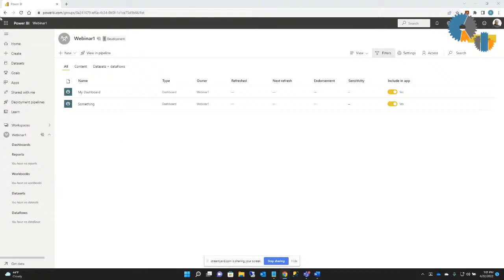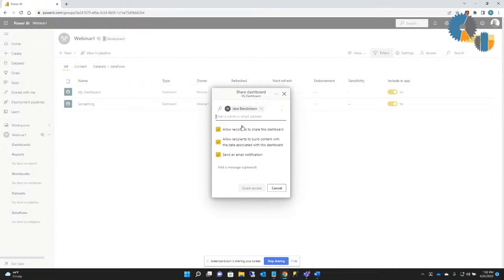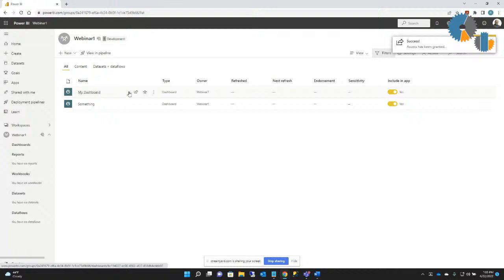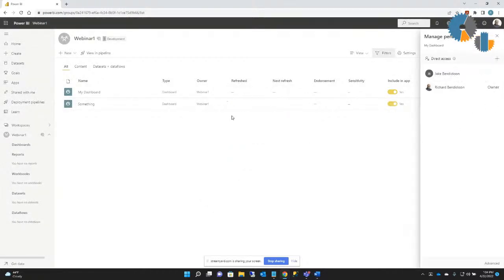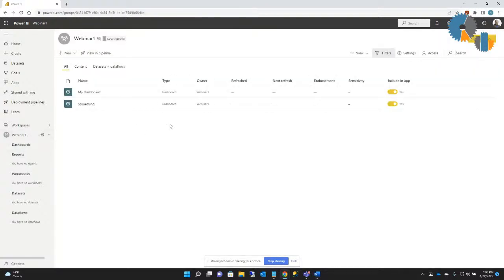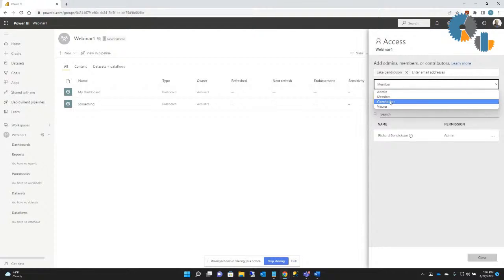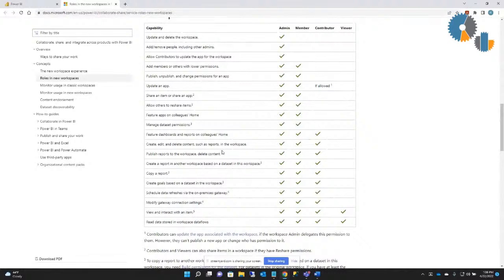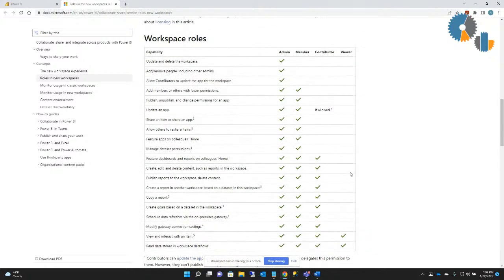How to Share Power BI Dashboards and Reports with Others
Join Rich Bendickson of Dashboard Gear and learn how to share Power BI dashboards and reports with others.